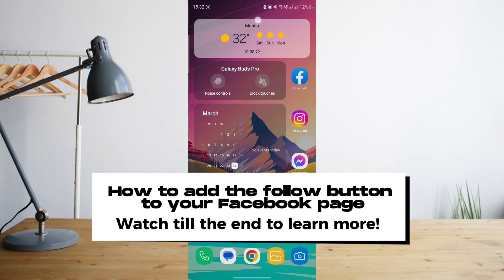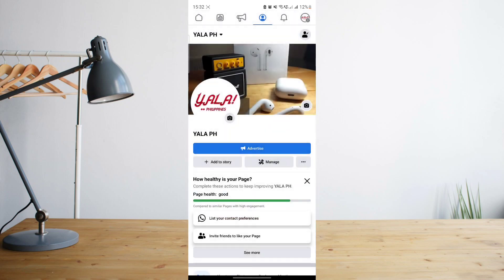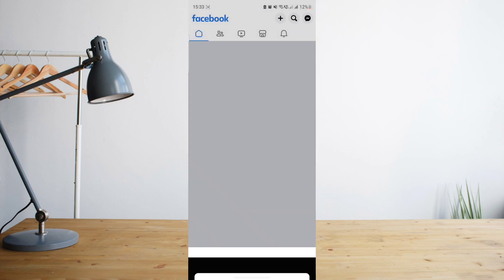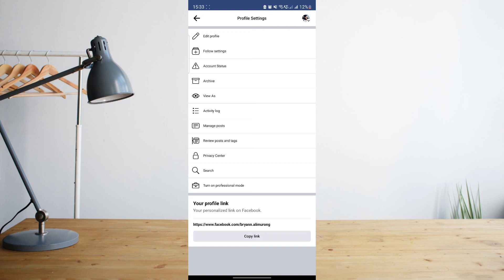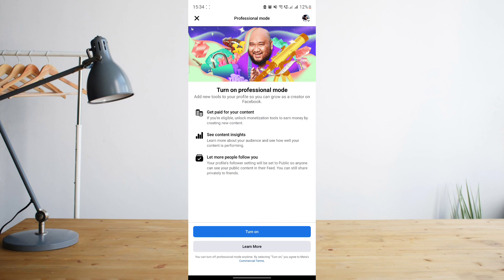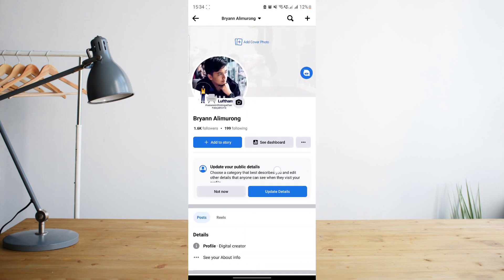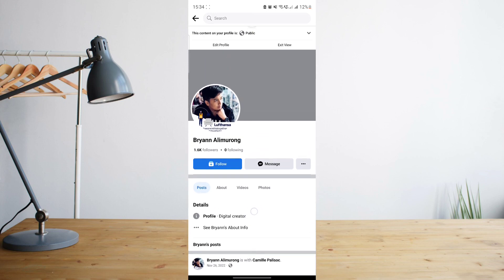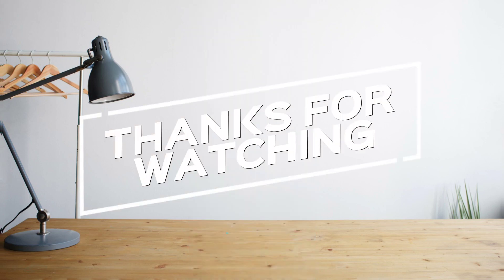How To Add Follow Button On Facebook Page (2023 UPDATE)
In this video I'll show you How To Add Follow Button On Facebook Page. The method is very simple and clearly described in the video. Follow all of the steps & you will know how to add follow button on Facebook page.